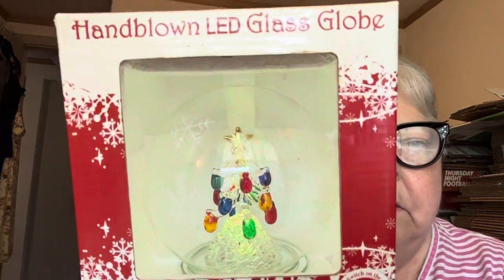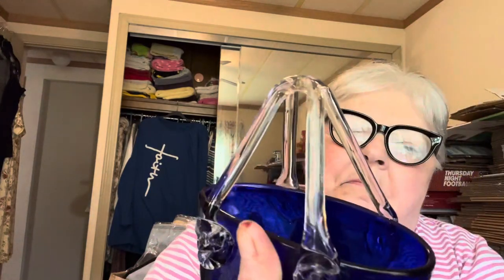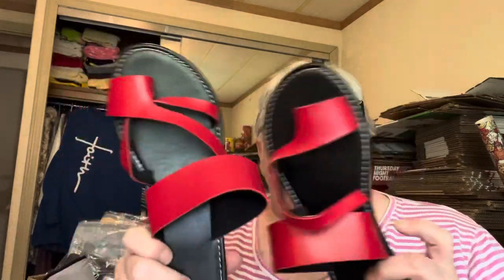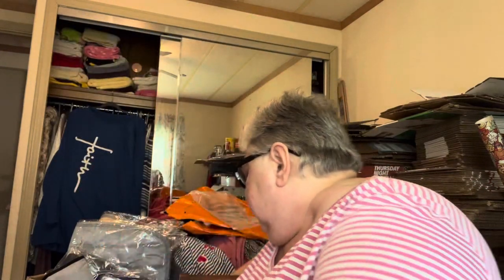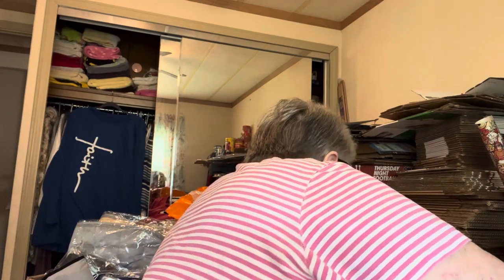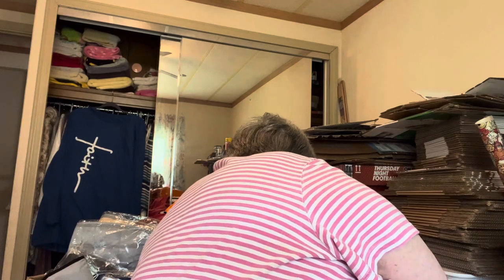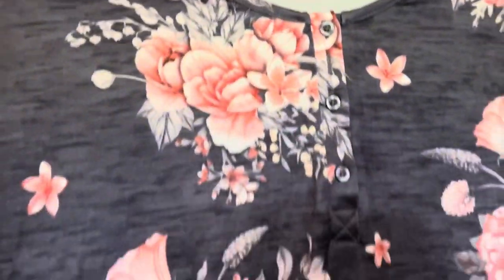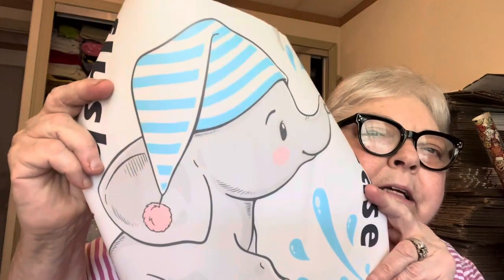TEMU and Goodwill! What A Fun Haul!!